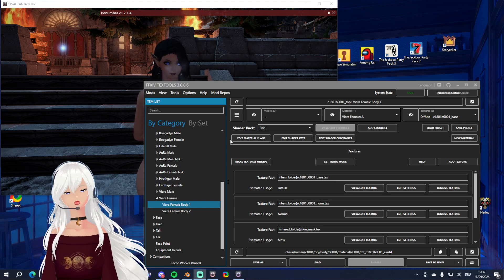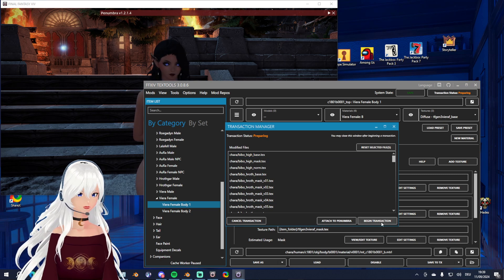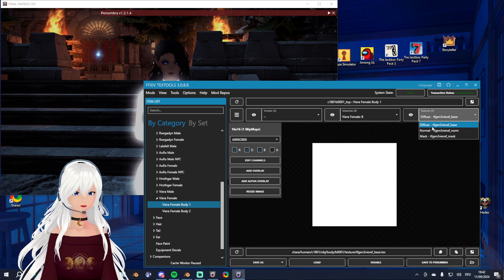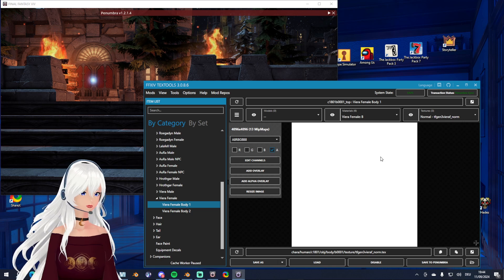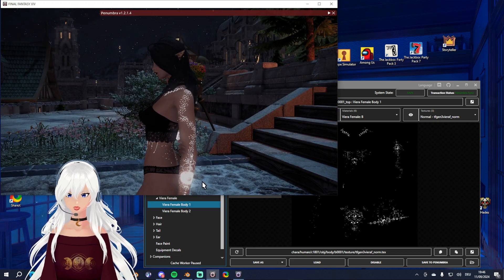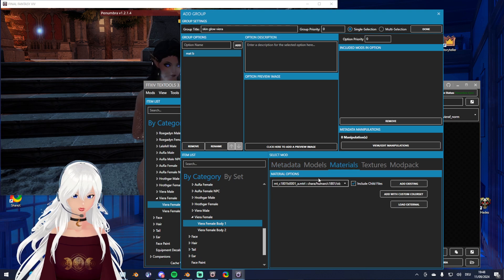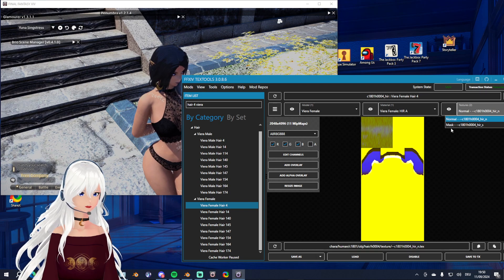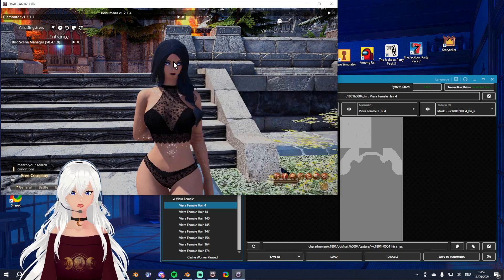The Awesome and cool new TT! - Part 5: Glowing Tattoos and fixing hair shine! Easy Texturing in TT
Thank you a ton to Sel and his dev team for this stunning new TT! Thank you a ton to Alexstrasza for the guide for the glow tatoo and figuring this all out!

This video is part 5 and concludes the series. Here I show and explain you the very powerful texture edit tools TT has now. We will make a glowing tattoo (basically from scratch with just a black and white picture) and adjust it's strength, we will also fix the shine on an old hair and I will show you guys a general approach with a working penumbra suite and also the new TT texture tools!
(if you like the tattoo, it can be found on the DMR Discord server under the server exclusives!)

Time Stamps:
0:51  Preparing the Modpack for the Penumbra Bridge
2:17  Prepare the skin material for the glow
5:14  Editing the Normal for the Glow Tattoo
7:45  editing the strength of the glow with TT's "Darken"
11:15 fixing hair shine with TT board tools

Check out the TT Discord if you want to learn more of the awesome new features or want to report a bug and if you wanna know more about my guides and videos, you can find me on the DMR Discord!